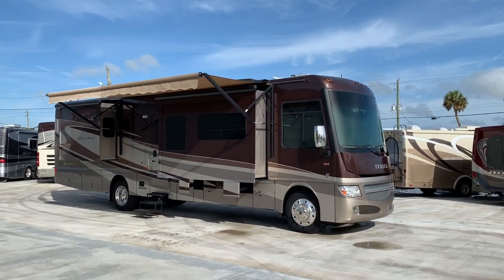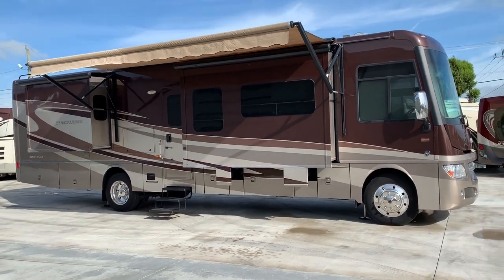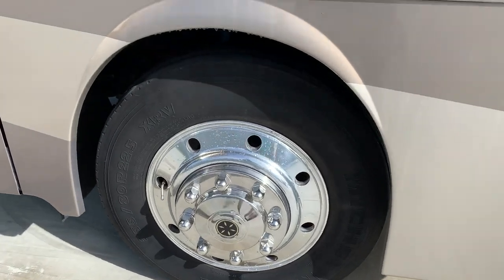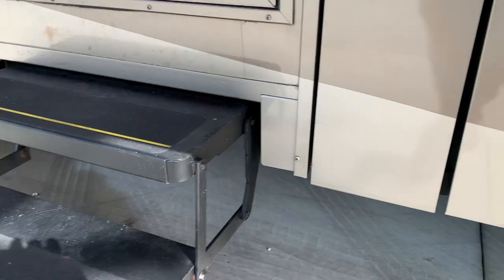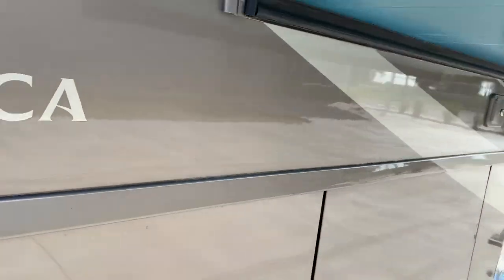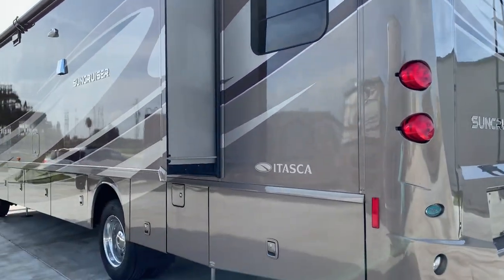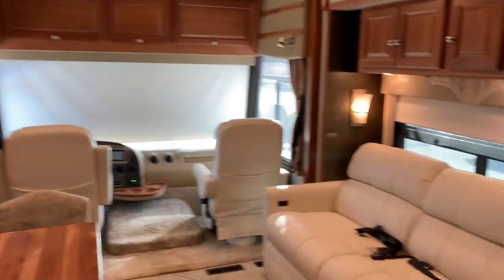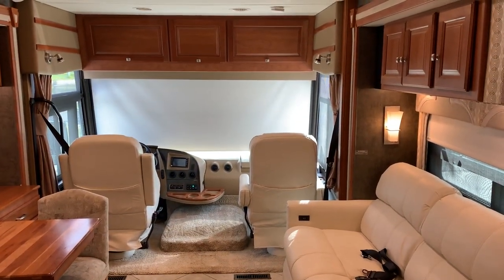***SOLD*** 2014 ITASCA SUNCRUISER 37F BATH & 1/2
2014 ITASCA SUNCRUISER 37F BATH & 1/2;  22000 MILES FORD V10
COLD DASH AIR; RUNS AND DRIVES EXCELLENT. FULLY LOADED WITH ALL THE COMFORTS OF HOME!